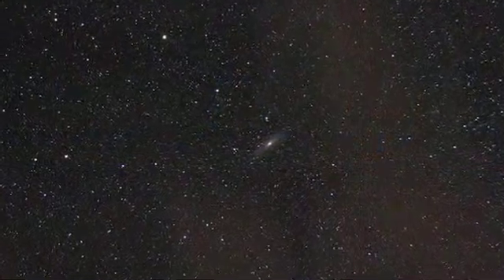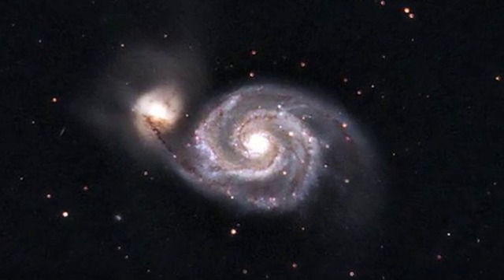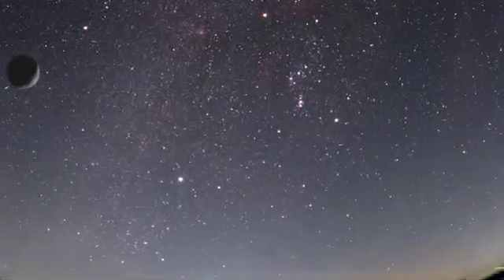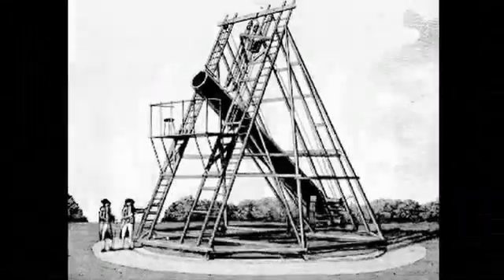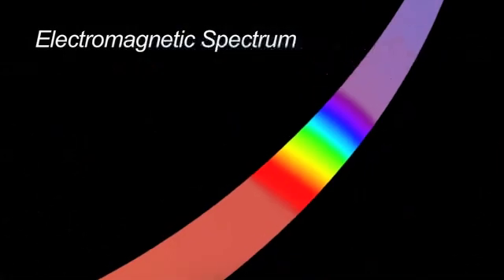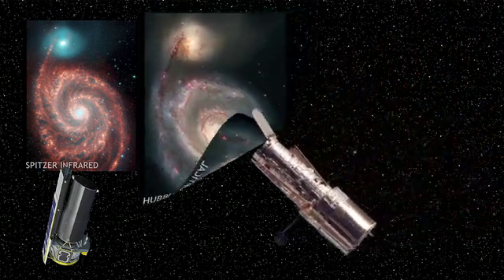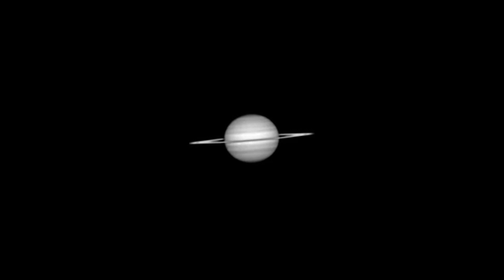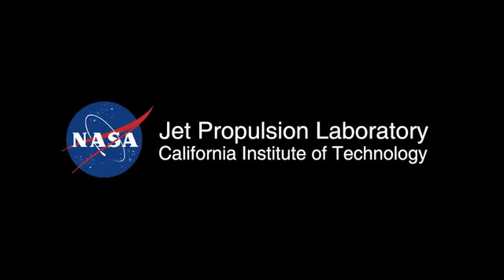What's Up for April 2009? Whirlpool Galaxy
Take a tour of the Whirlpool galaxy, with views from early astronomers and  NASA space telescopes.